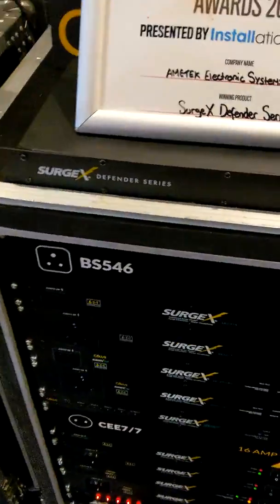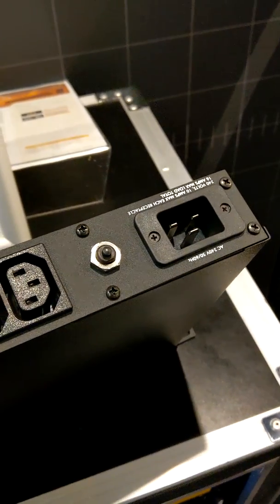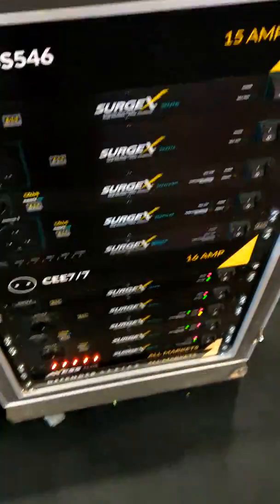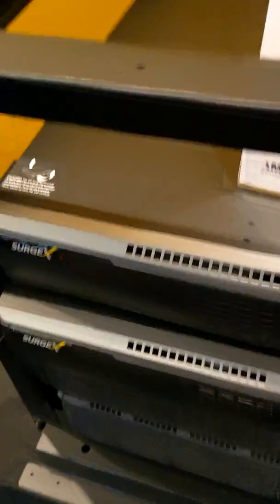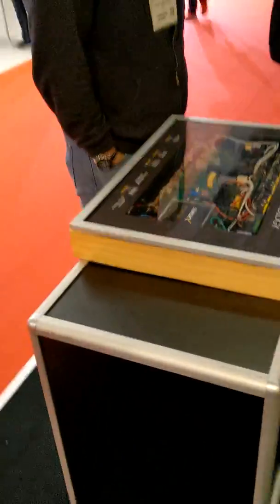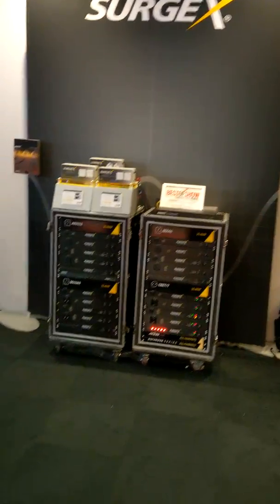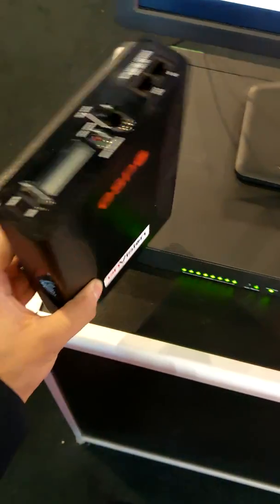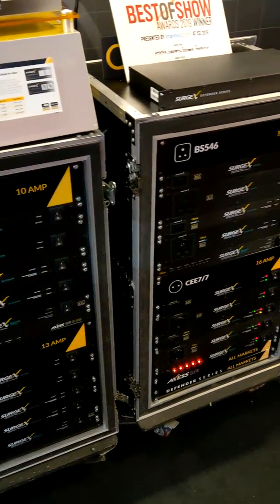Smart Life AV - ISE 2019 - SurgeX Introduce Award Winning Defender Series Surge Protection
We take a look at SurgeX's new entry level Defender Series at ISE2019. We are a UK Based Smart Home Installer.